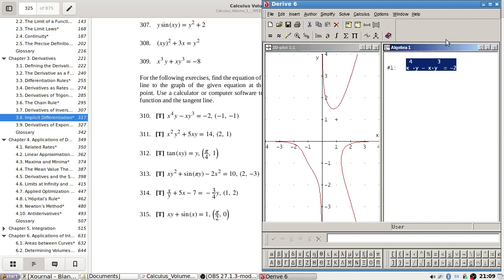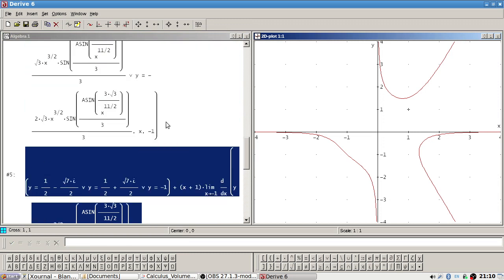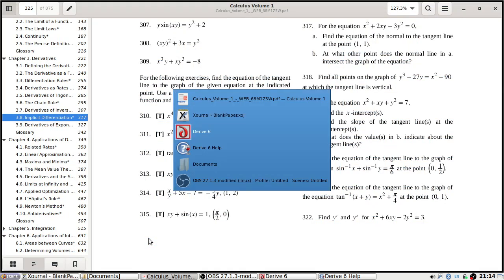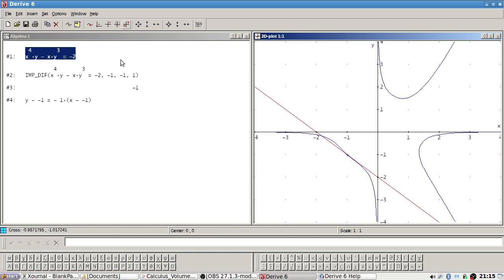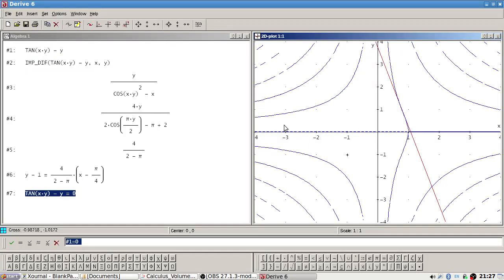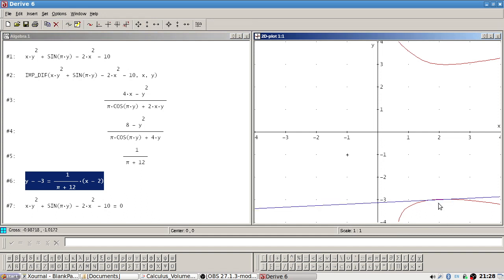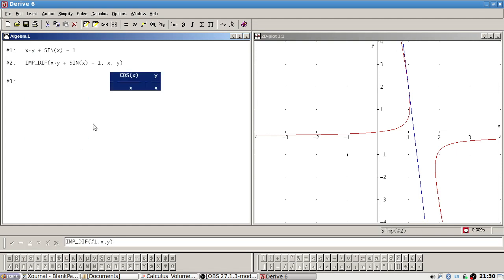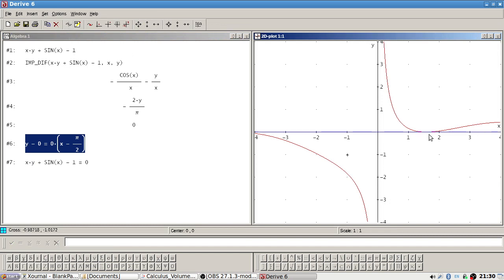Openstax Calculus Volume 1 Exercise 3.8 Questions 310 to 316